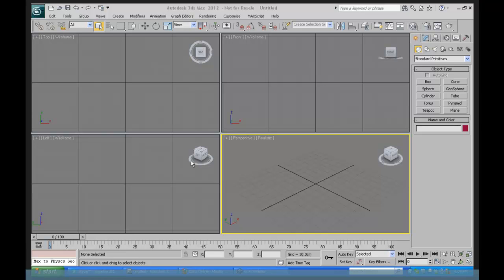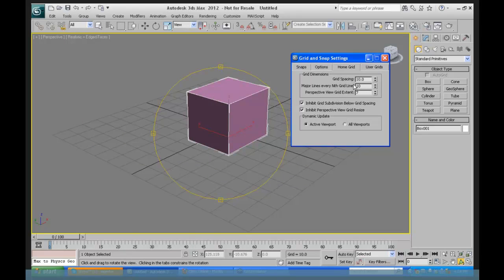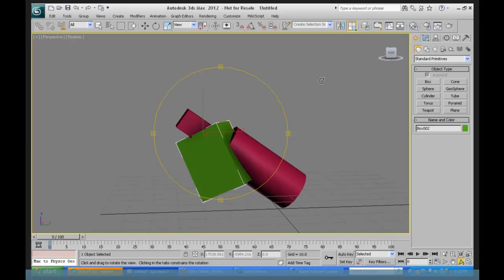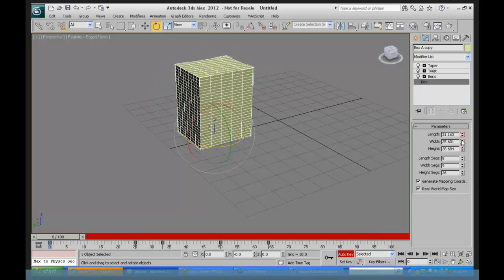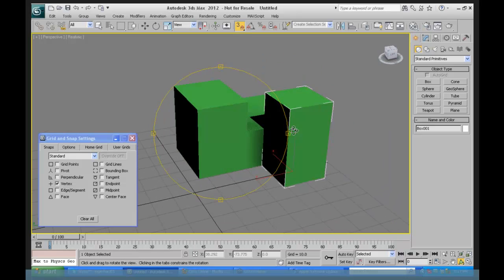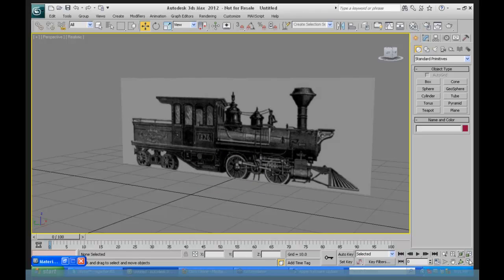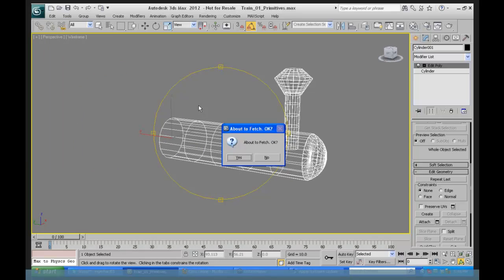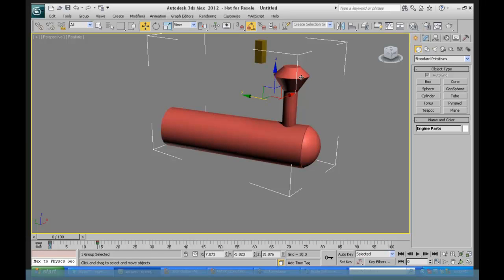3D Buzz - 3ds Max 101: Session One - Week 2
## Week 2
Modifiers

   1. Drawing Lines and other 2D shapes
   2. Using Modifiers to create 3d from 2D
   3. Lathe/Extrude/bevel/Loft/Sweep
   4. Box Modeling
   5. Sub-object poly modeling techniques
   6. Transforming verts/polys/elements
   7. Detaching and cloning subobjects
   8. Soft Selection
   9. Chamfers, Bevels, Inset, Outline and other box modeling tools

More Modifiers - Meshsmooth

   1. Spline Cage modeling with surface modifiers
   2. Optimizing meshes
   3. Lattice modifiers

Other objects - Architectural objects (windows/doors/stairs, trees)
Other compound objects - scatter etc
Throughout this live class, students will be introduced to 3ds Max from the standpoint of the beginner by following techniques Mark Gerhard used to create the cut-scene of a train wreck for an Iphone game called "The Adventures of Marshal Marshmallow" . He will use the steam engine as an example for modeling, and teach the techniques used for the explosions and various effects in the scene. The focus of the class is an understanding how to use and navigate this power program and get you started on your way to your own 3D creations!